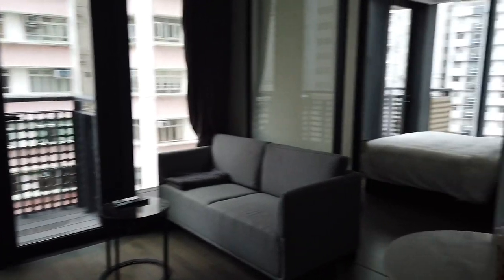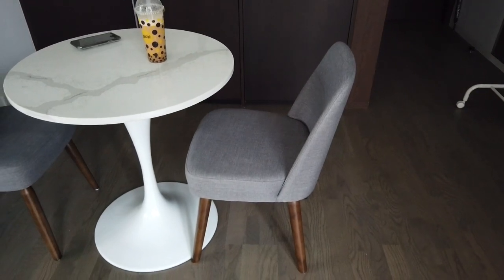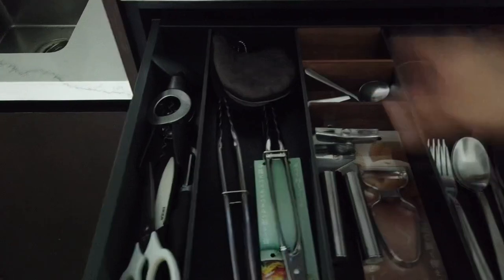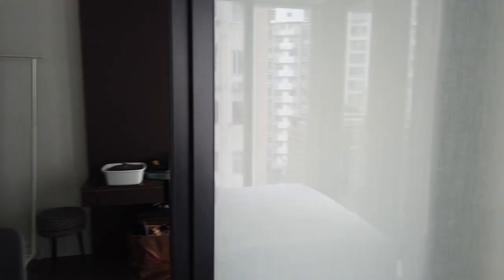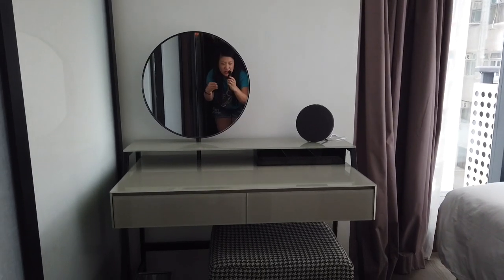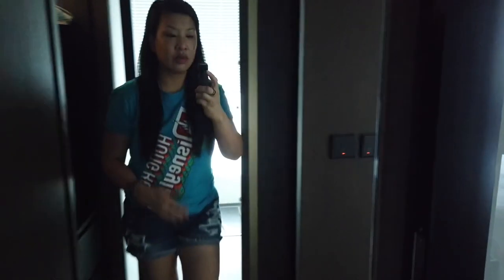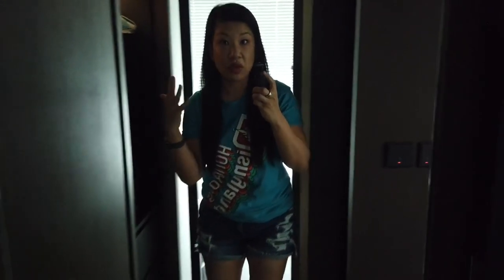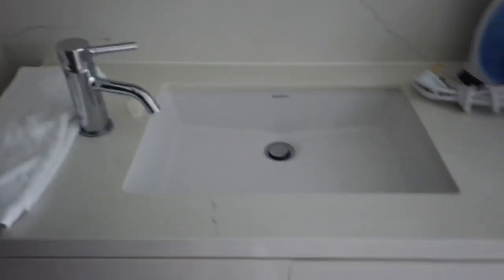Moving Day! Hong Kong apartment tour | The Luna Wan Chai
Empty apartment tour starts at: 7:50
Why I chose a serviced apartment: 1:48

Hello! I've just moved out of my second apartment in Hong Kong -- here's a pretty detailed (extremely long!) empty apartment tour of the serviced apartment one-bedroom corner unit I lived in at The Luna in Wan Chai. I lived here for a full year and picked the building based on its location and newness. Overall, I had a good experience living here, and, because of all the events in Hong Kong (and all over the world) over the past year, I actually wound up spending way more time inside this apartment than I imagined I would when I moved in.

Just in case you're thinking about moving into the building, though, I include some thoughts I had on some very minor design features in the apartment that might be helpful in making your decision. The very best thing about living at The Luna in Wan Chai is the terrific team of people who work at the front desk of the building -- they are some of the friendliest, most helpful, kindest people ever!